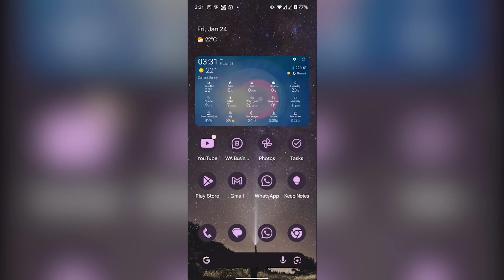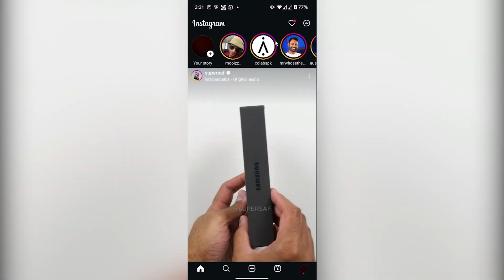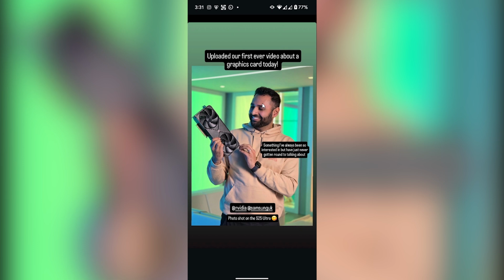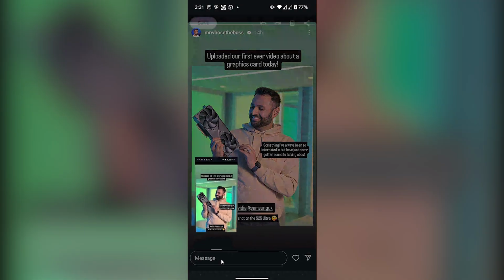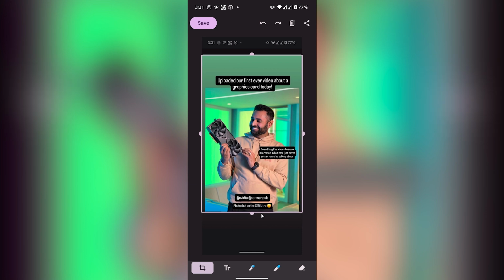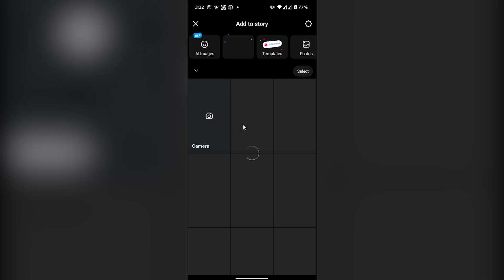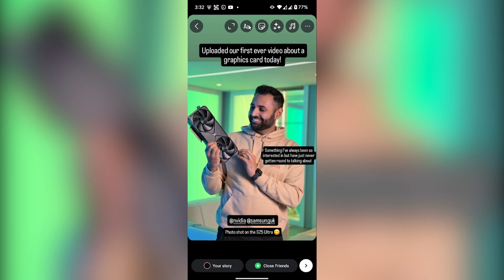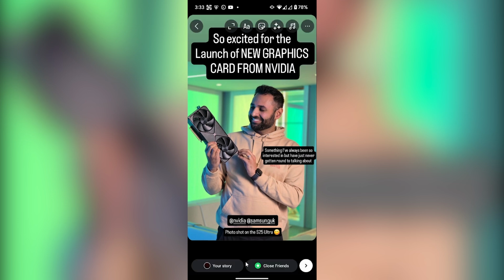How To Repost Someone Else's Instagram Story to Your Own (quick tutorial)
In this video I'll show you How to Repost Someone Else's Instagram Story to Your Own (quick tutorial). The method is very simple and clearly described in the video. Follow all of the steps & Repost Someone Else's Instagram Story to Your Own